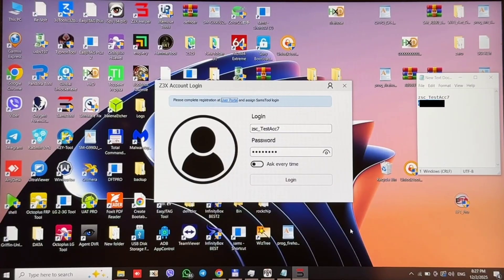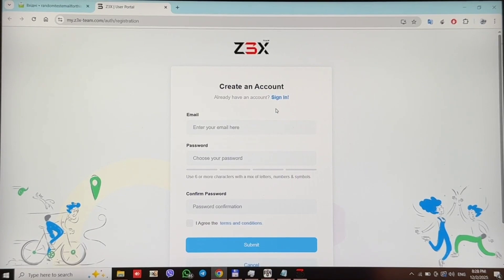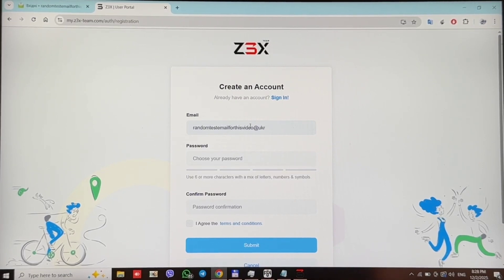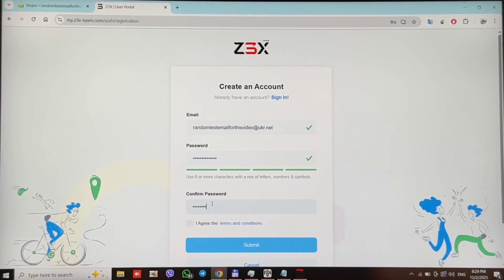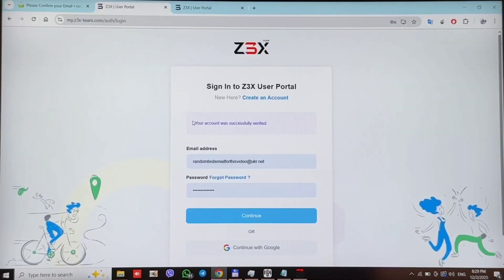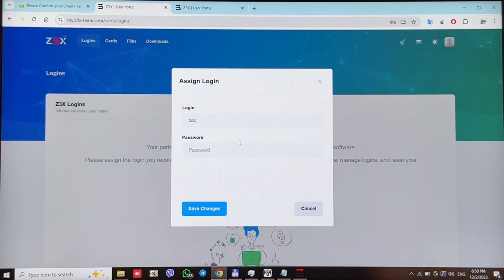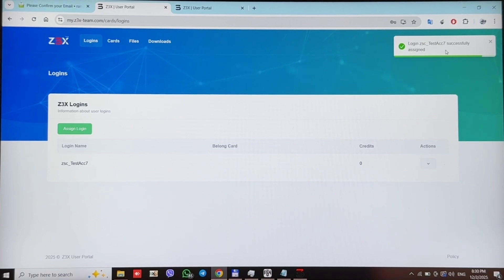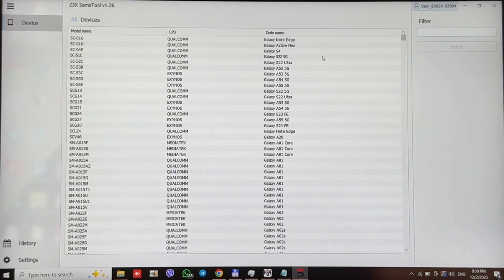Tutorial how to to create z3x portal account and assign you samstool credentials to this account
Simple tutorial what to do if you run your z3x samstool online software and see message "Please complete registration at user portal and assign sams tool login".

MESSAGE FOR YOUTUBE CHECKS: ALL EMAILS AND ACCOUNTS IN THIS VIDEO CREATED SPECIALLY FOR THIS VIDEO AS TEST ACCOUNTS AND CANNOT EXPOSE MY OR ANYONE ELSE'S PERSONAL INFORMATION!!!